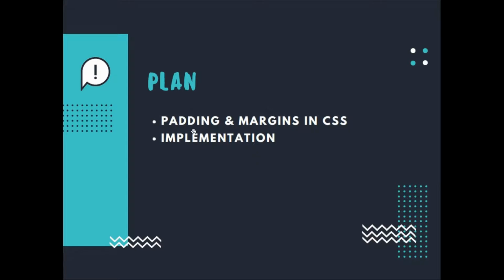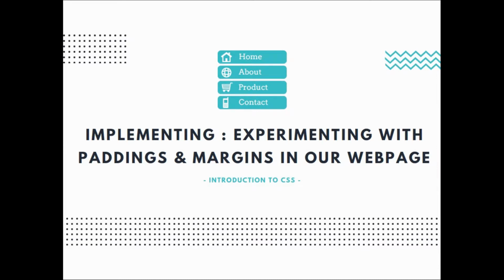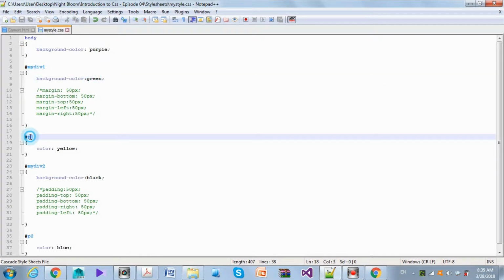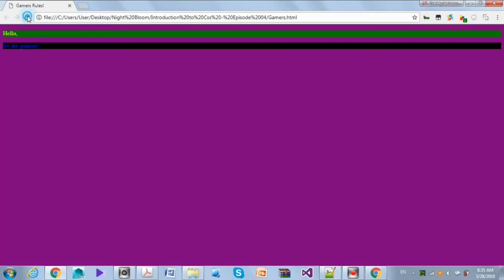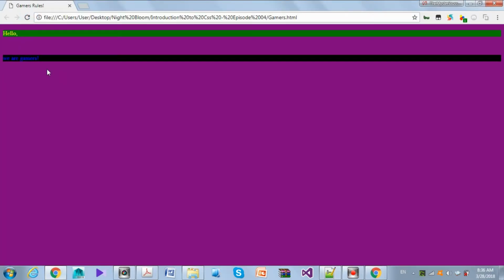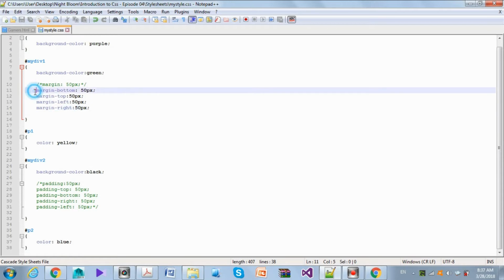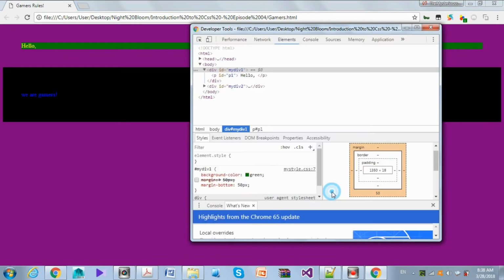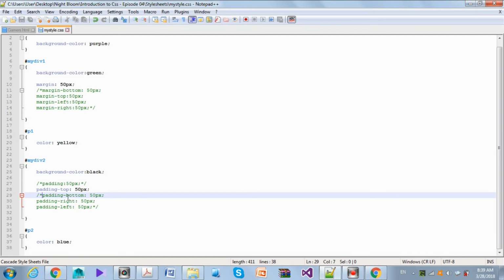Introduction to CSS - Episode 04 : Margin and Padding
To be Posted Soon